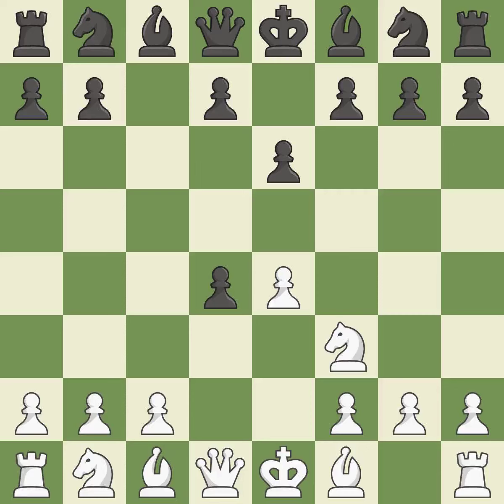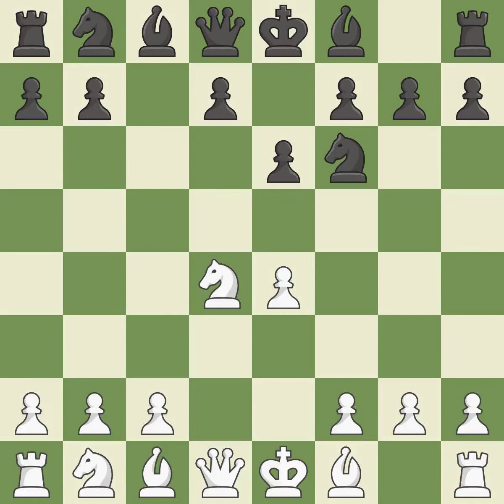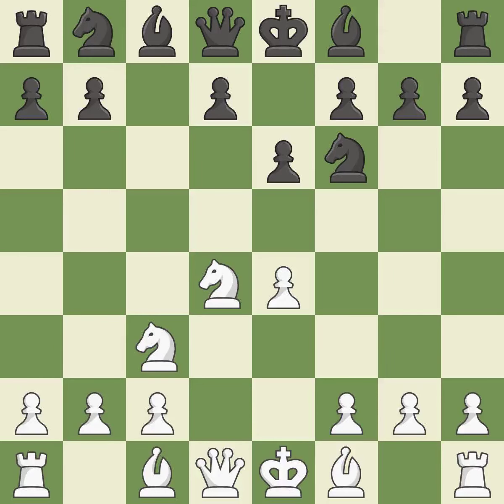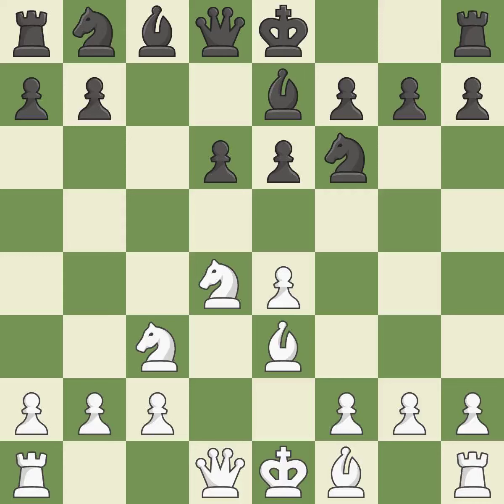White Karjakin, Sergey, Black Nisipeanu, LD.,Sicilian Defense: Open, Scheveningen Variation, 6.Be3,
Sicilian Defense: Open, Scheveningen Variation, 6.Be3, Event Aerosvit, Site Foros UKR, Date 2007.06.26, Round 8, White Karjakin, Sergey, Black Nisipeanu, LD., Result 1/2-1/2, ECO B82, WhiteElo 2686, BlackElo 2693, PlyCount 36, EventDate 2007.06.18